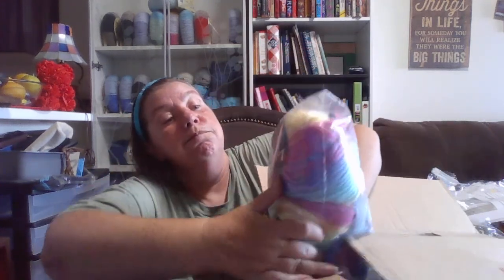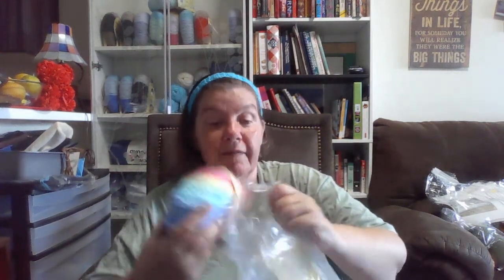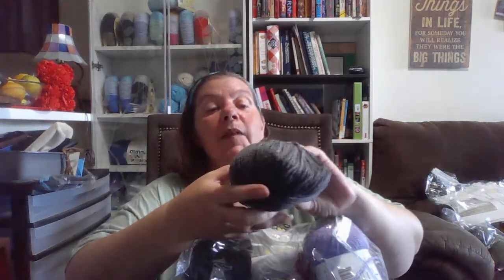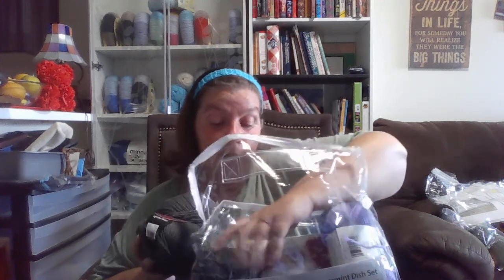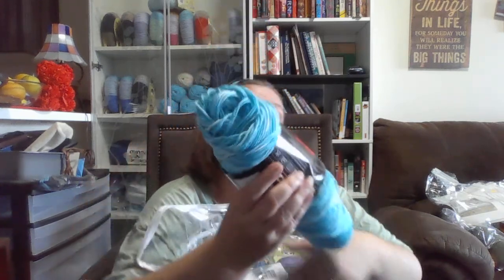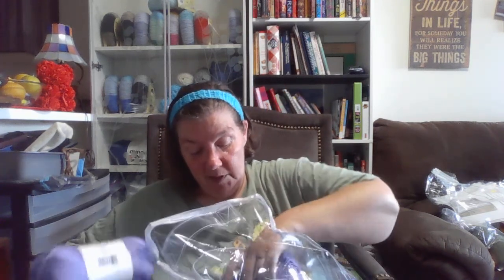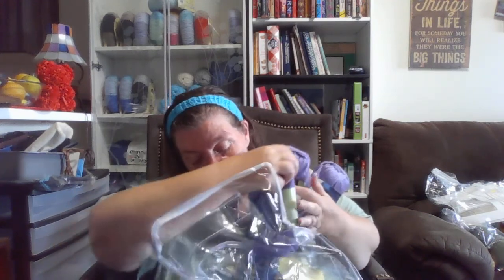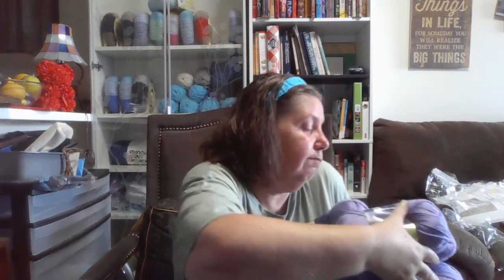Unboxing: Mary Maxim 3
Christi unboxes her newest box from Mary Maxim.